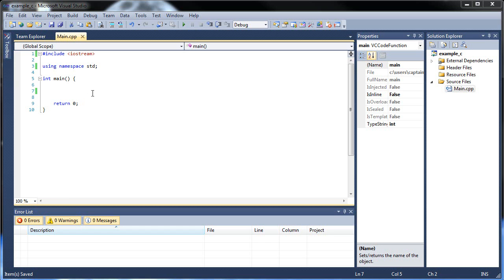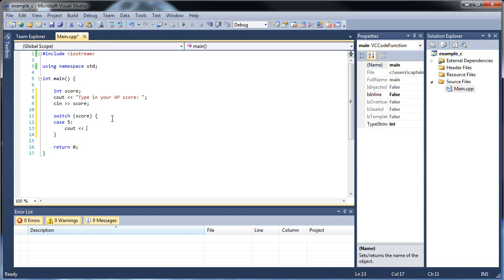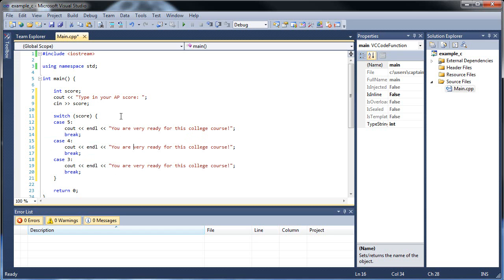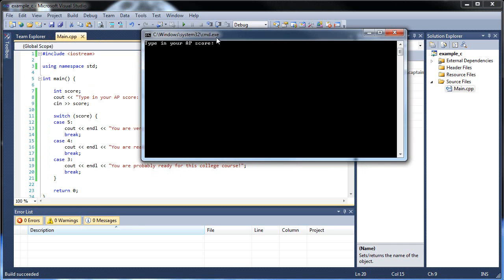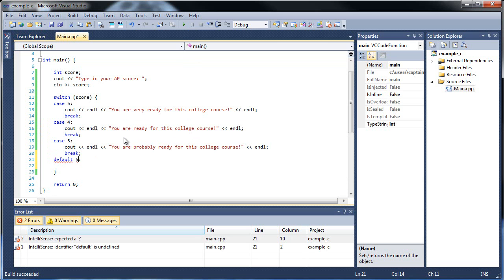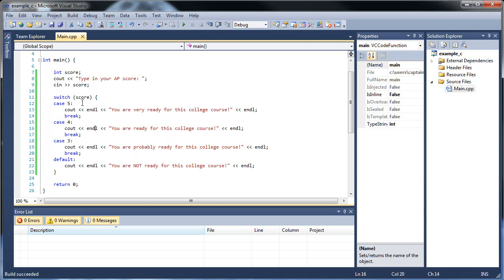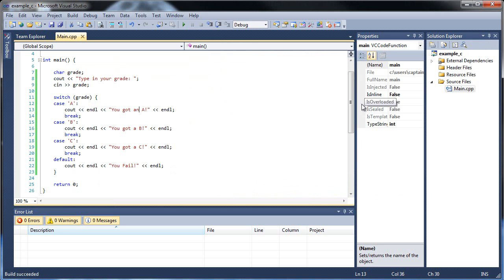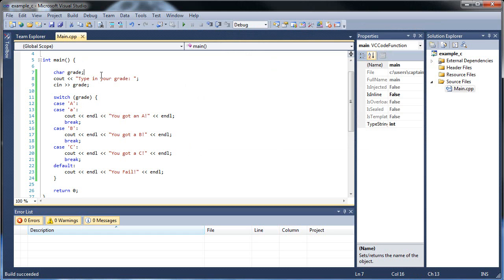C++ Tutorial 8 - Switch Statement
This tutorial will cover how to use the switch statement with both integers and characters (chars) as the selected data type.